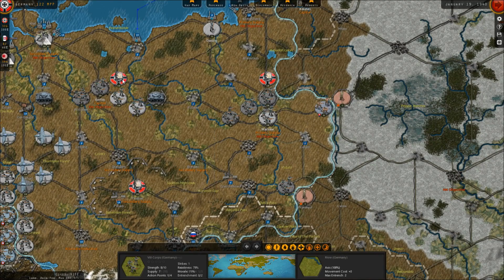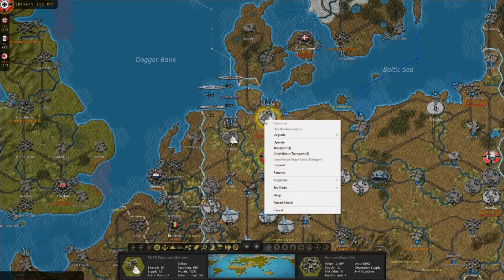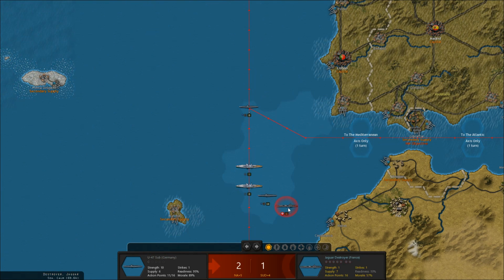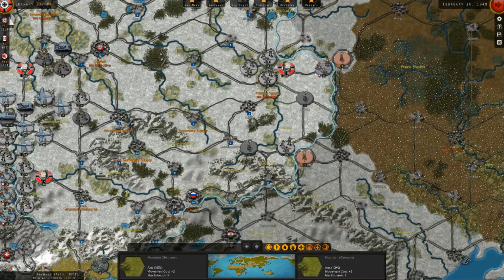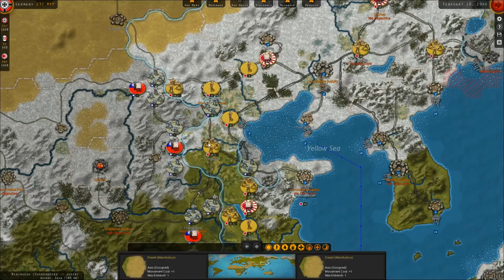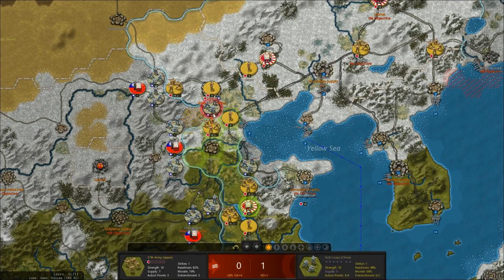First Impressions - Strategic Command: WWII World at War - Sneak Peak - Part 3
In this video, I take a moment from our series on the upcoming Grand Strategy Game, Strategic Command: World War II War in Europe, to provide my initial impressions of the game. This isn't a review it's just my first thoughts about this game after about five hours with it.

Strategic Command is an upcoming Matrix/Slitherine game developed by Fury Software. This turn-based grand strategy game is the successor to the game Strategic Command: War in Europe and the Strategic Command series originally published by Battlefront, developers of Combat mission.

Strategic Command Launches December 6th!